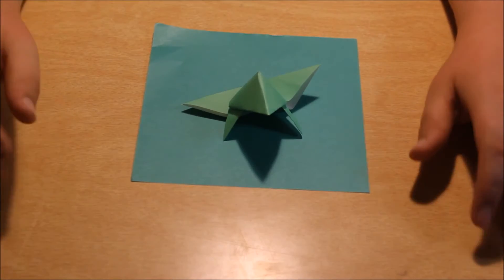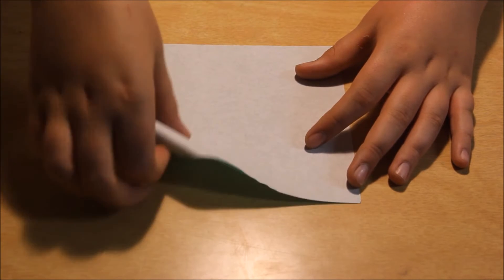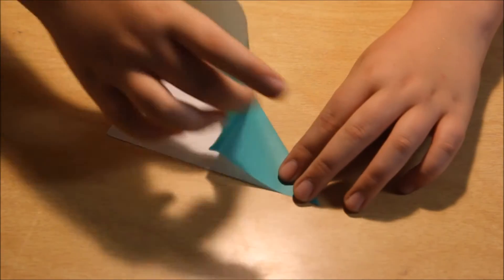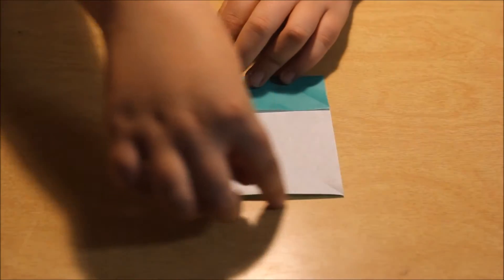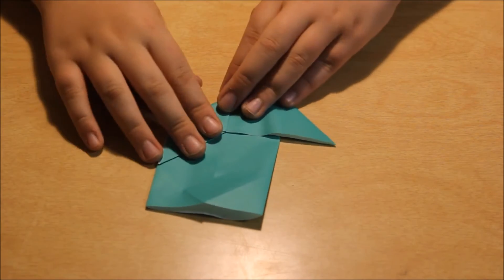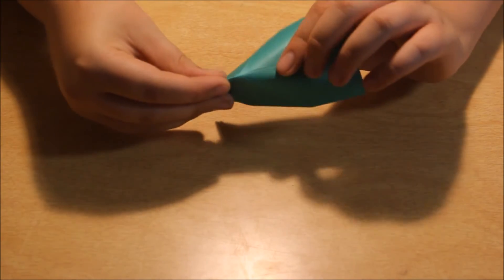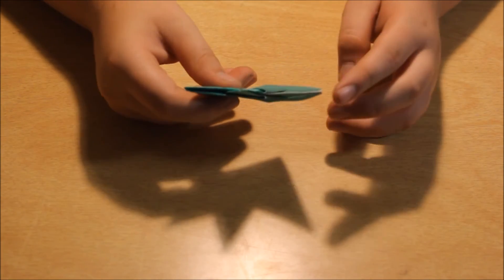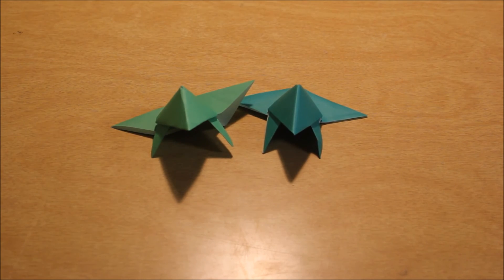How to Fold an Origami Frog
Today I will be showing you how to fold an origami frog.

My new book Barnyard Origami

For step-by-step instructions or a printable PDF go to paperfoldingfun.com!